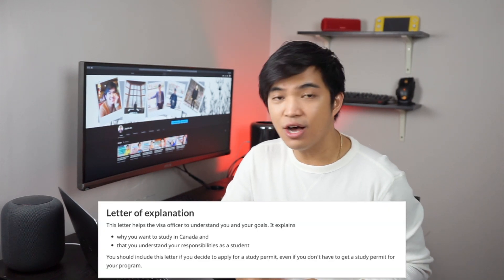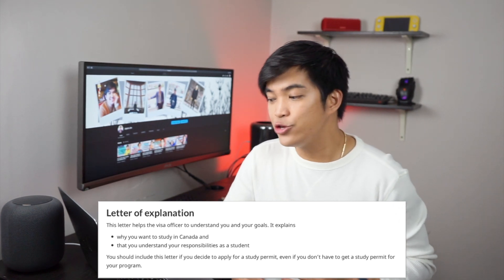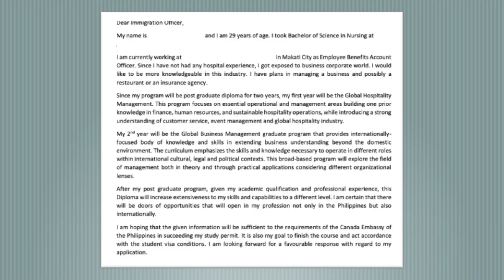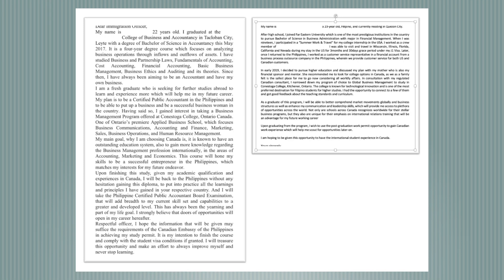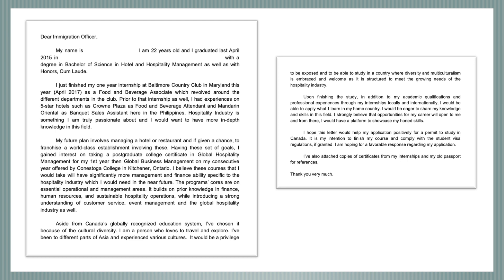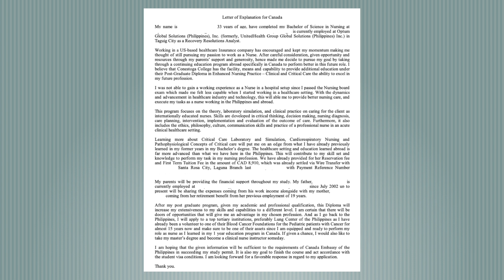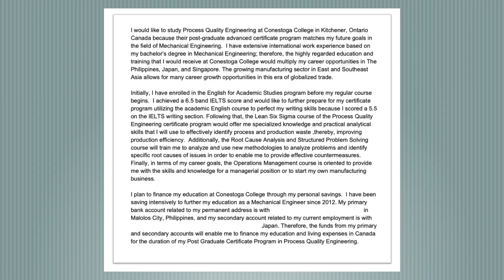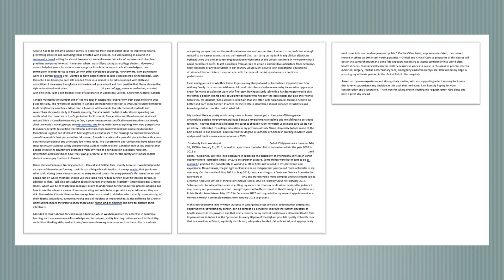HOW TO MAKE A SUCCESSFUL LETTER OF EXPLANATION FOR CANADA STUDY PERMIT: Different samples of LOE/SOP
In applying for Canada Study Permit, you need to provide a Letter of Explanation (LOE) or Statement of Purpose (SOP) or Study Letter. This video will give you what are the different details that you need to indicate in a SUCCESSFUL letter.

I will also give you tips on what to say in which IRCC needs to know in writing your LOE/SOP. Lastly, I will give you samples of different LOEs/SOPs from those who applied for Canada Study Permit and who were used to be International Students like:

a. Business
b. Accounting
c. Hospitality and Culinary
d. Nursing and Healthcare
e. Student with spouse and child (Family Application)

I really hope that you learn a lot from this video.